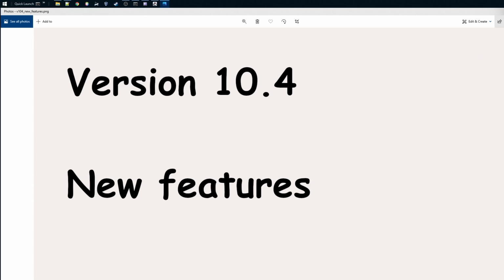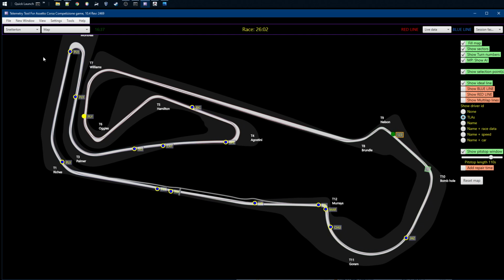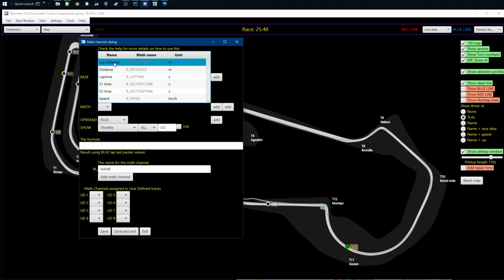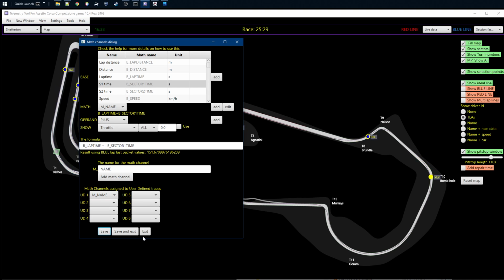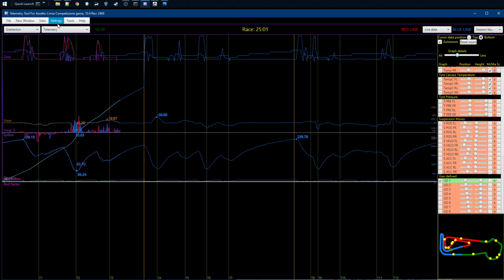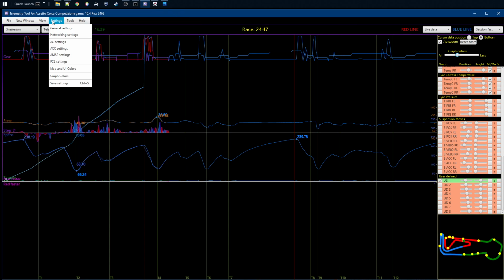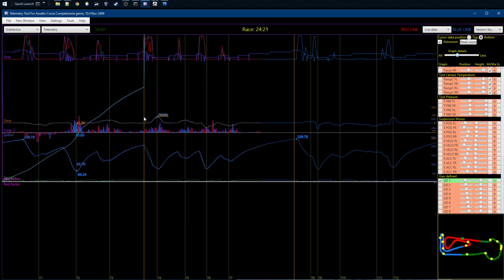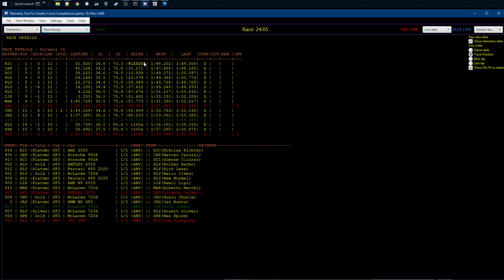Version 10.4 new features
Quick video on version 10.4 new features.